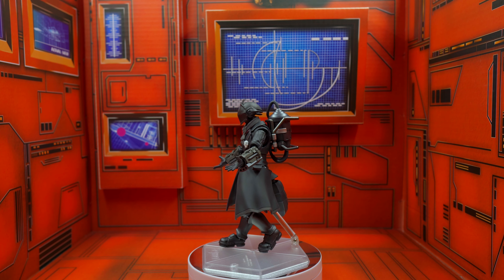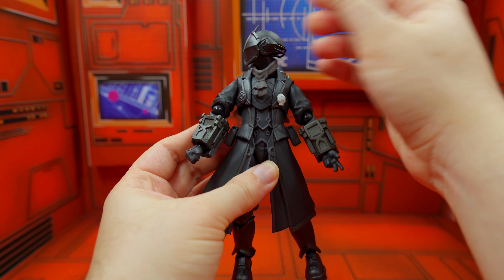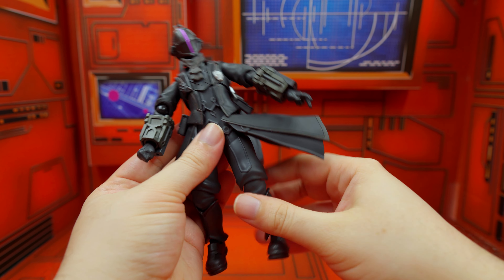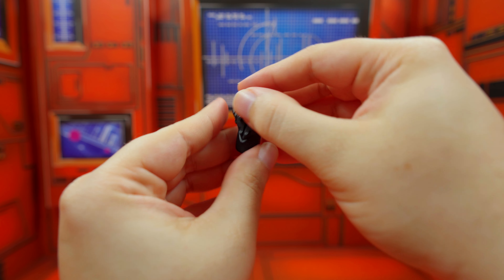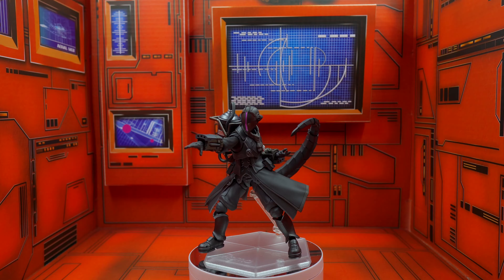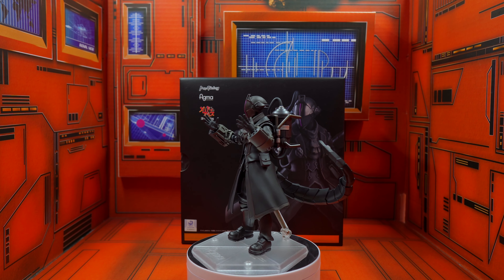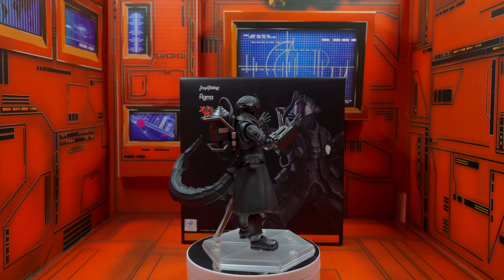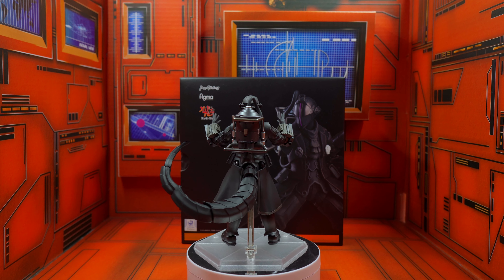FIGMA #517 BONDREWD: ASCENDING TO THE MORNING STAR (GANGWAY) VER. REVIEW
Artist: Geoplex
Song: resplendent